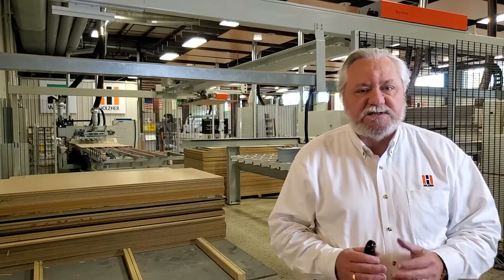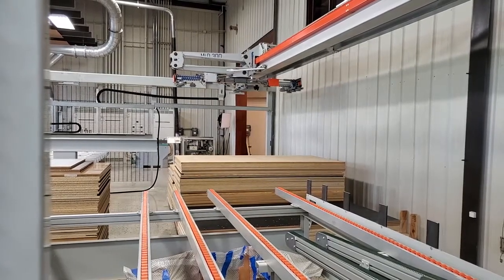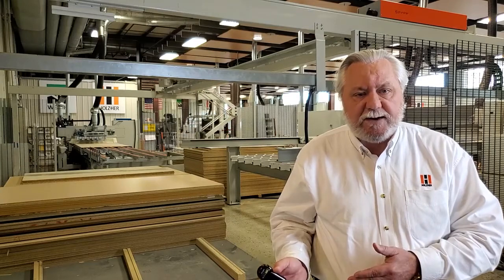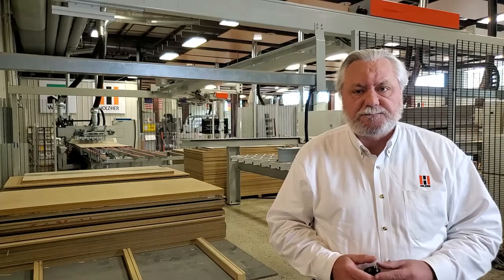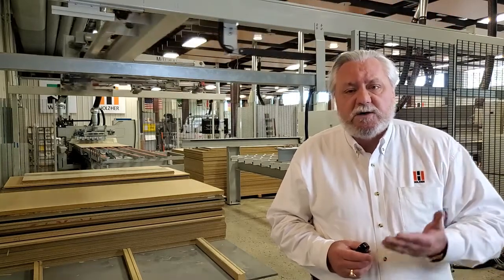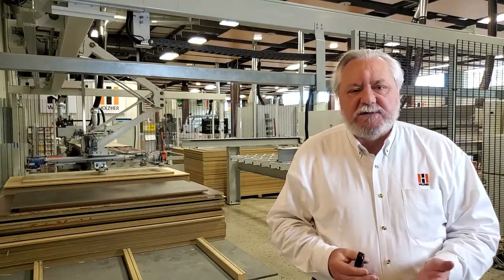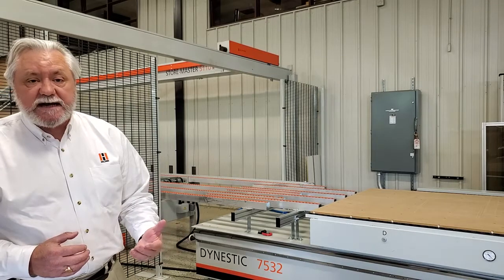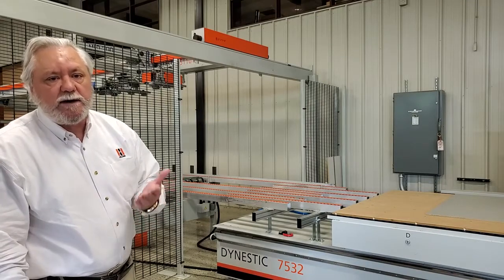Do you know where your panels are Overview of the Holz Her StoreMaster